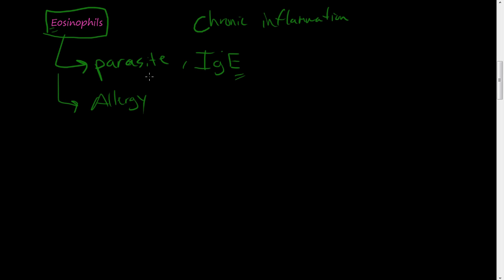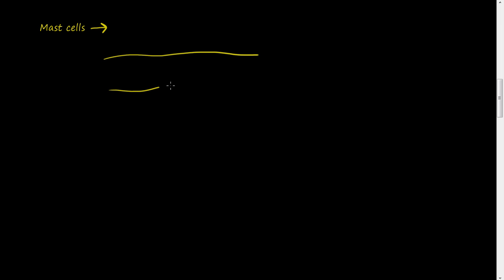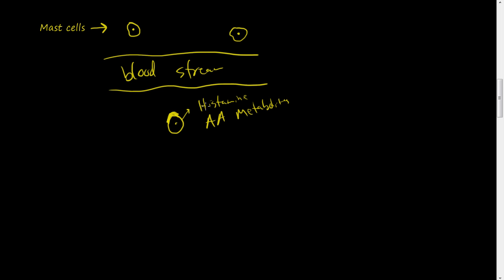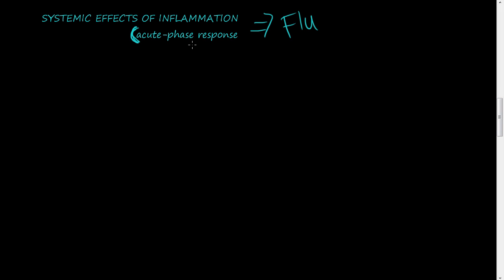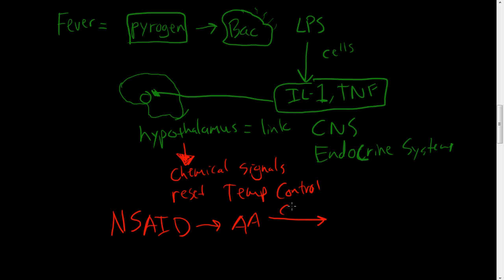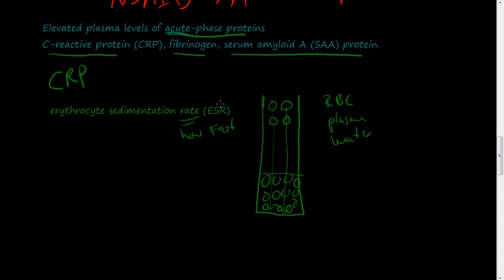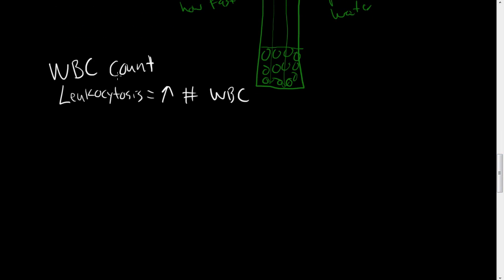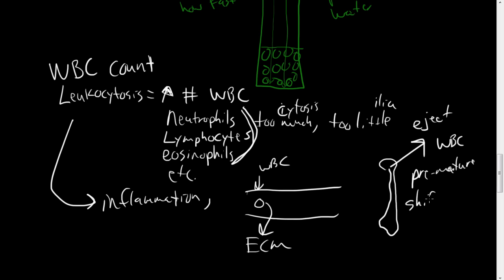#30 - Chronic Inflammation - Eosinophils, Mast Cells, Systemic effects of inflammation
Anyone who has suffered through a severe bout of a viral illness (such as influenza) has experienced the systemic effects of inflammation, collectively called the acute-phase reaction, or the systemic inflammatory response syndrome. C-reactive protein (CRP), fibrinogen, serum amyloid A (SAA) protein, pyrogens, IL-1, TNF, erythrocyte sedimentation rate (ESR), Leukocytosis, and "shift to the left" concepts are explained and explored.